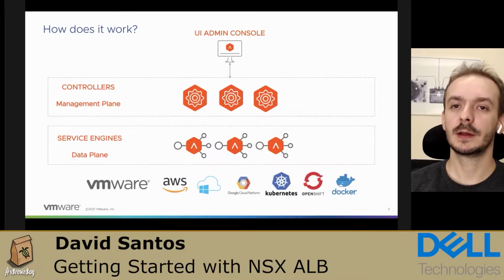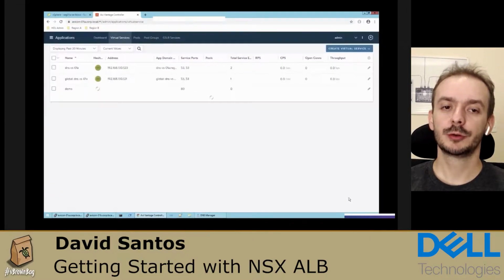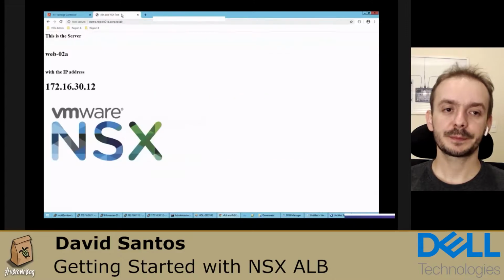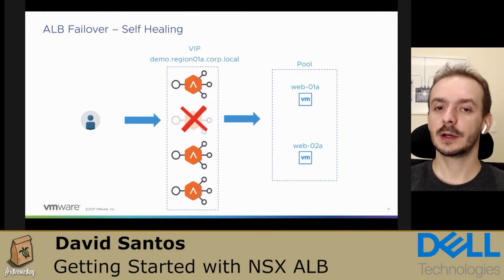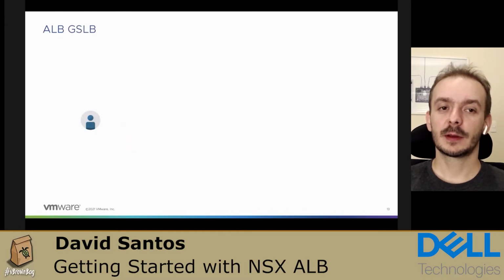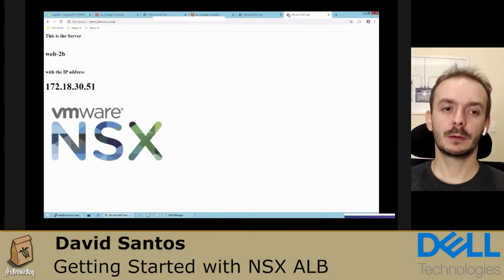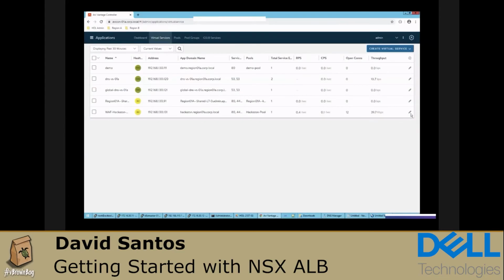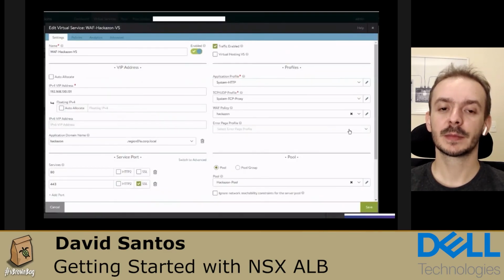David Santos - Getting Started with NSX ALB (Advanced Load Balancer)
This session will cover the NSX ALB (Advanced Load Balancer) overview, architecture, main use cases and demo including SLB, Scale-Out, FailOver, Analytics, WAF and GSLB.

*About vBrownBag*

*vBrownBag TechTalks*